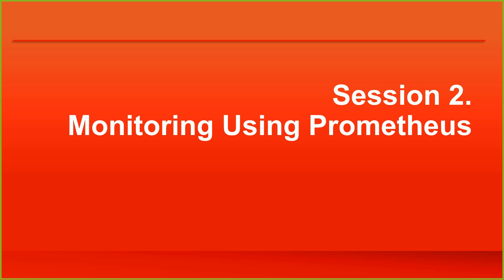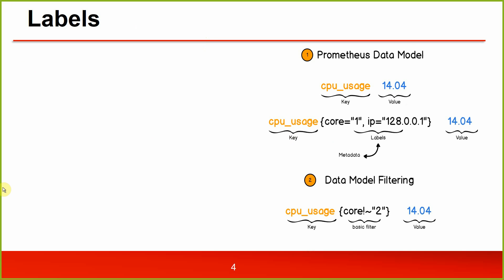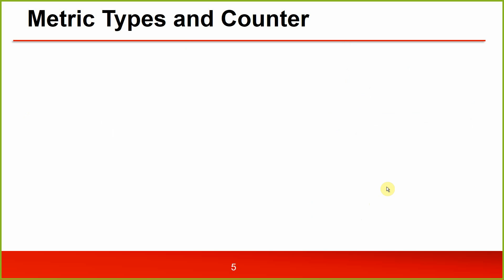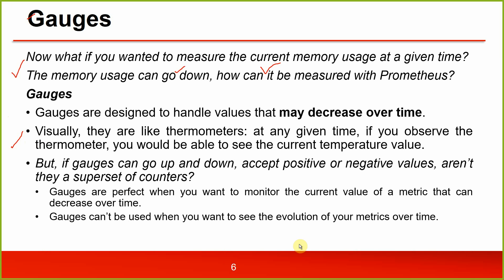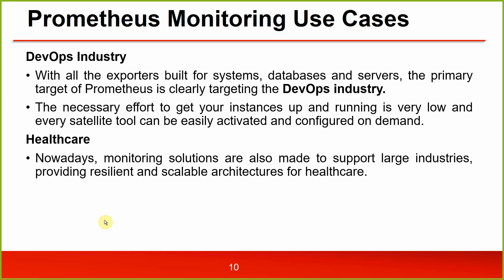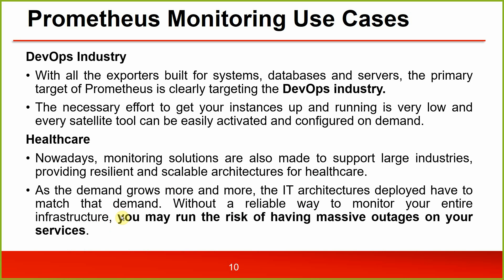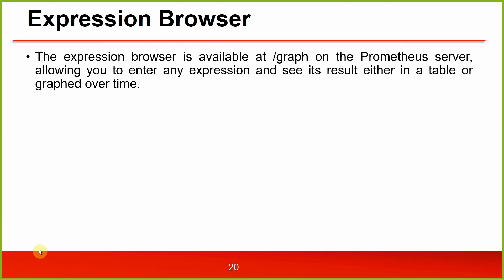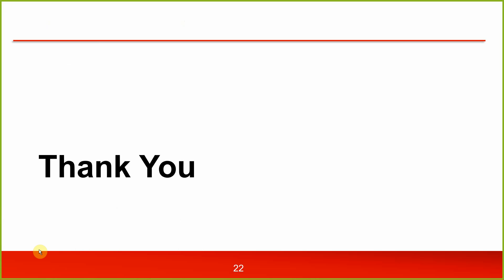Monitoring Using Prometheus | Prometheus Monitoring Ecosystem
Monitoring Using Prometheus
In this lecture you will learn Introduction to Monitoring, Client Libraries, Scraping Pull and Pushing monitoring, Querying, Service Discovery, Node Exporters, Expression Browser and Metric Types and Counter
There are four ways you can describe monitoring a metric, with Prometheus. Counter - Simplest form of metric type. A counter counts elements over time. A counter only goes up or resets. As a consequence, a counter is not naturally adapted for values that can go down or for negative ones. A counter is particularly suited to count the number of occurrences of a certain event on a period, i.e the rate at which your metric evolved over time.
What are Gauges?
Now what if you wanted to measure the current memory usage at a given time?
The memory usage can go down, how can it be measured with Prometheus?
Gauges
Gauges are designed to handle values that may decrease over time. Visually, they are like thermometers: at any given time, if you observe the thermometer, you would be able to see the current temperature value. But, if gauges can go up and down, accept positive or negative values, aren’t they a superset of counters?
Gauges are perfect when you want to monitor the current value of a metric that can decrease over time. Gauges can’t be used when you want to see the evolution of your metrics over time.
Prometheus Monitoring Ecosystem
The main functionality of Prometheus, besides monitoring, is being a time series database. However, when playing with TSDB, you often need to visualize them, analyze them and have some custom alerting on them. The tools, that compose Prometheus ecosystem to enrich its functionalities, are:
Alertmanager: Prometheus pushes alerts to the Alertmanager via rules. From there, you can export them to Pagerduty, Slack etc.
Data visualization: Prometheus Web UI. You can filter.
Service discovery : Can discover your targets dynamically and automatically scrap new targets on demand. This is particularly handy when playing with containers that can change their addresses dynamically.
DevOps Industry
With all the exporters built for systems, databases and servers, the primary target of Prometheus is clearly targeting the DevOps industry. The necessary effort to get your instances up and running is very low and every satellite tool can be easily activated and configured on demand.
Healthcare
Nowadays, monitoring solutions are also made to support large industries, providing resilient and scalable architectures for healthcare. As the demand grows more and more, the IT architectures deployed have to match that demand. Without a reliable way to monitor your entire infrastructure, you may run the risk of having massive outages on your services.